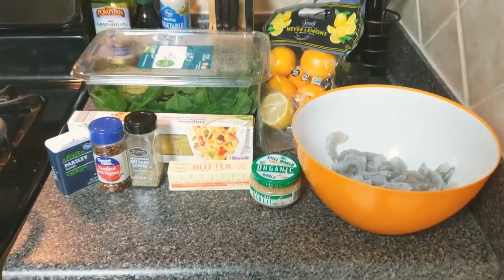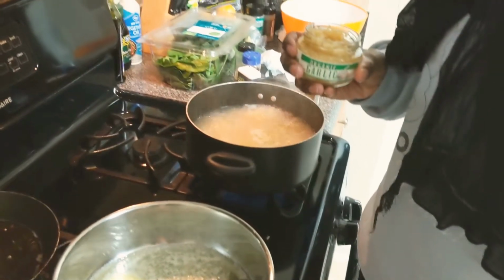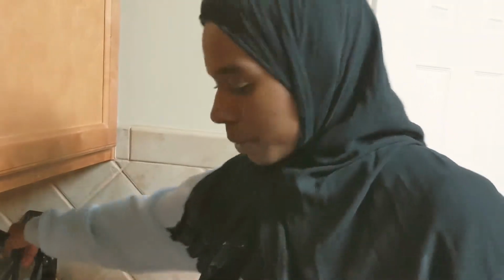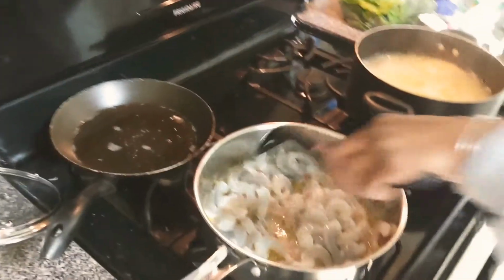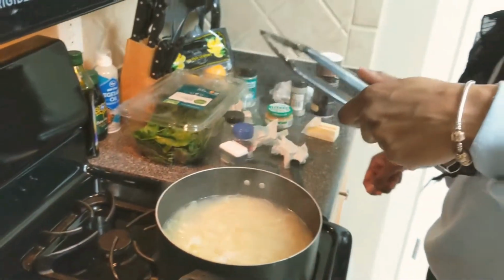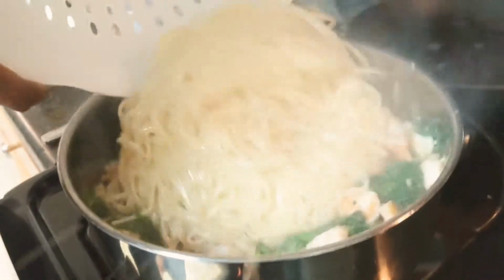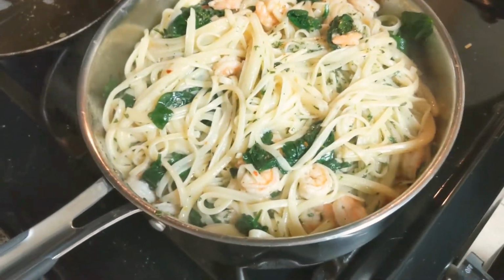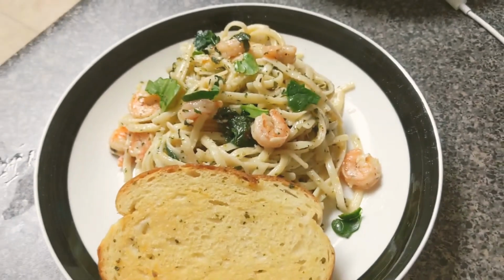Lemon Garlic 🍤 Pasta on another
Welcome back to TheCG6!! TasteTestTuesday is back in full effect. 🤗 Join Fabulosa in the kitchen as she makes another quick and tasty meal for the family!!